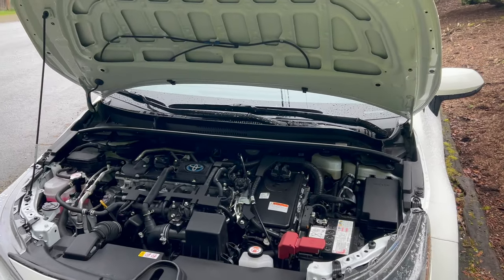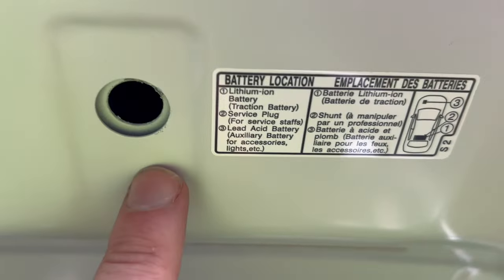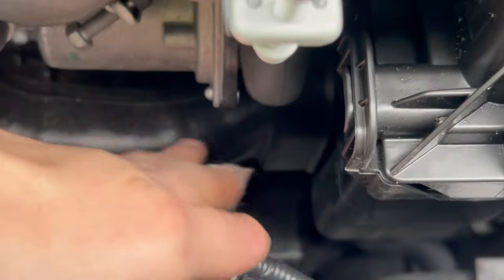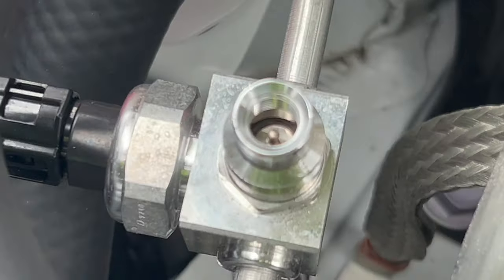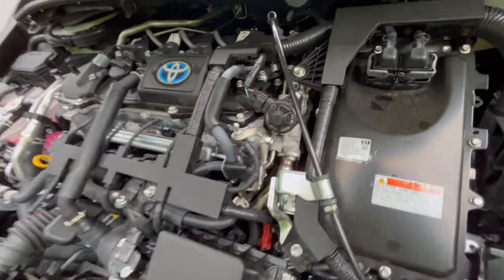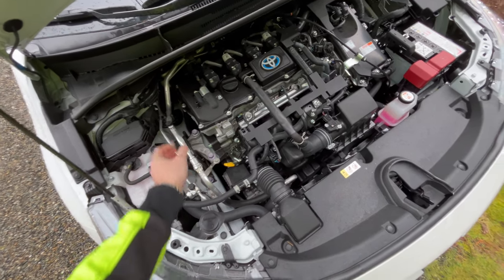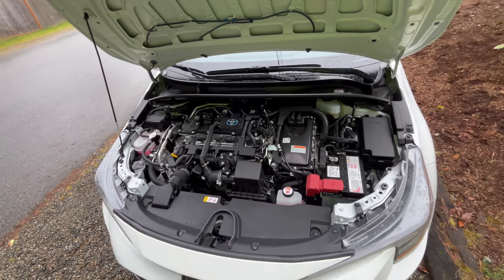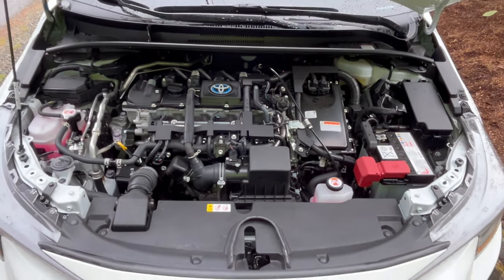R1234yf or HFO-1234yf in 2022 Toyota Corolla Hybrid Expansion Compressor Air Conditioning System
I was charing the flooded wet SLI battery in our 2022 Toyota Corolla Hybrid when I notice the air conditioning charge sticker indicating 470 grams plus or minus 30grams of R-1234yf. Here I talk about it and more :)

Over 10 minutes of TLDR automotive chatter & commentary. If your a car nerd like me you will probably understand what I am talking about :)

Took almost 3 hours to upload this one